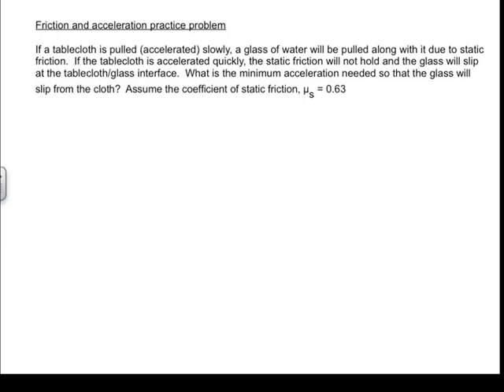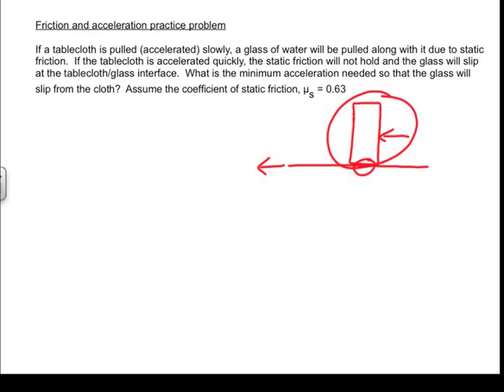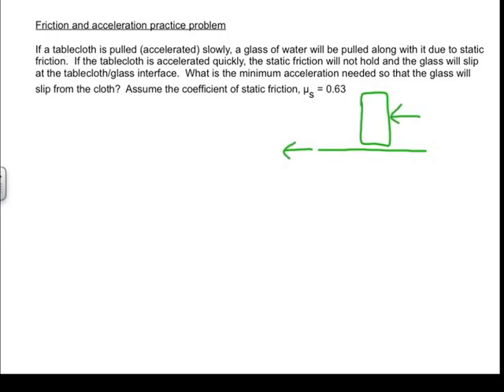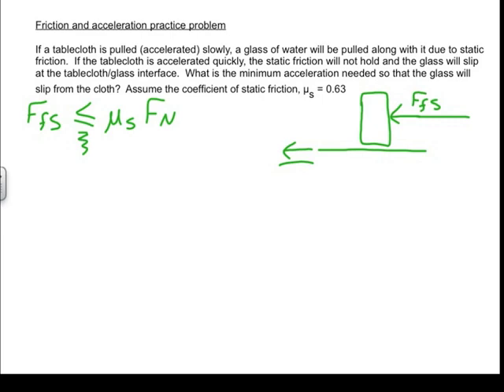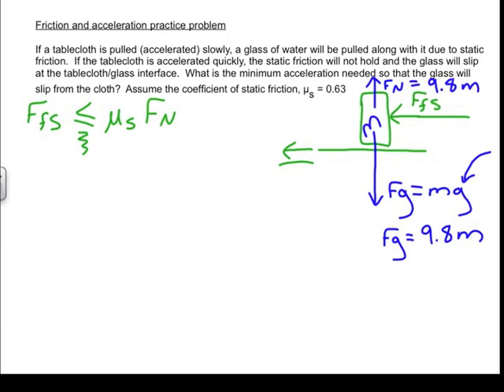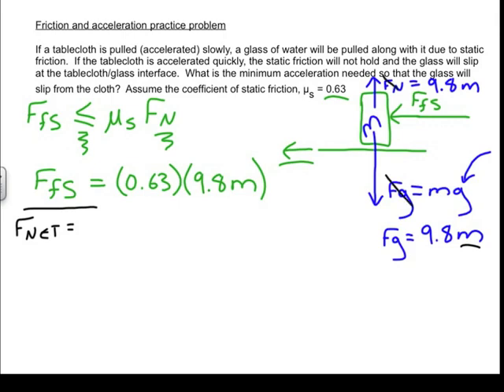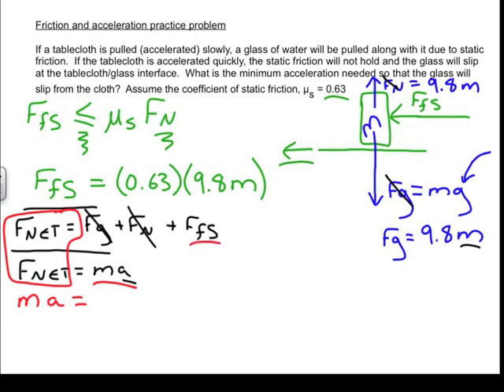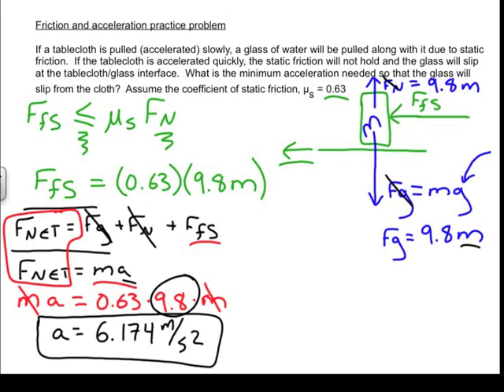A glass on a yanked tablecloth: physics challenge problem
This video demonstrates a friction problem with an unknown mass that must be carried through Newton's Laws. for more!